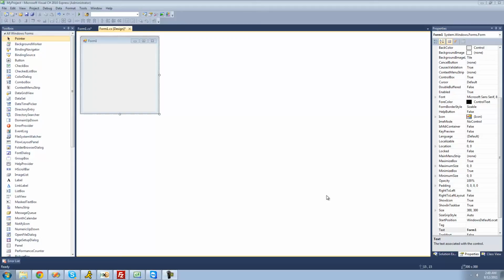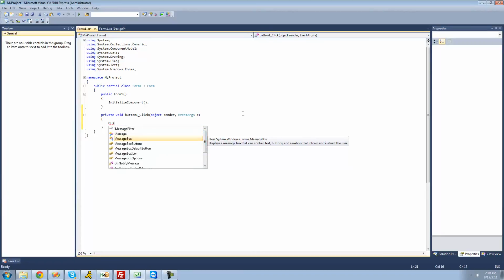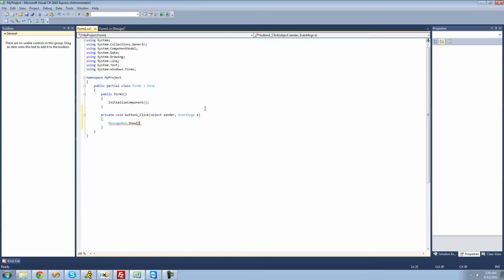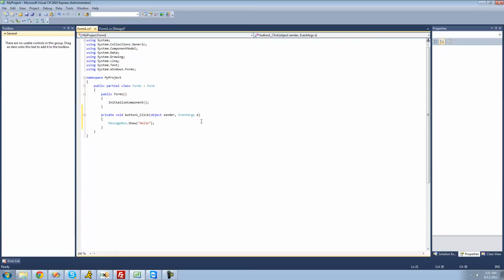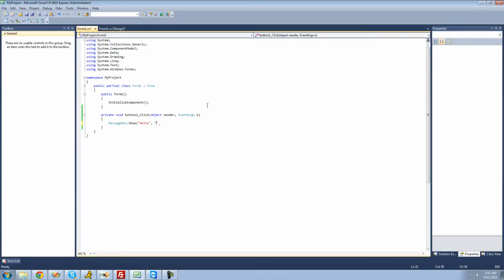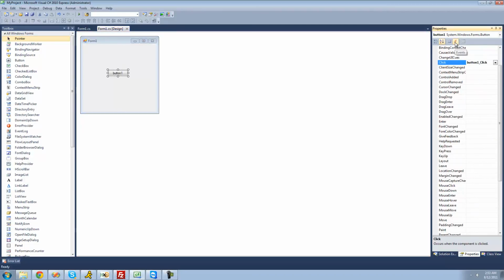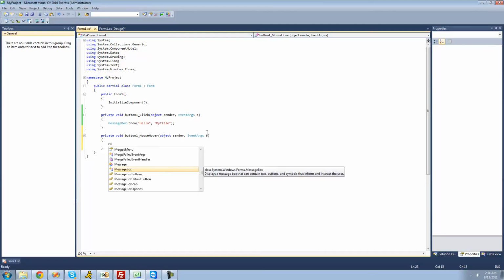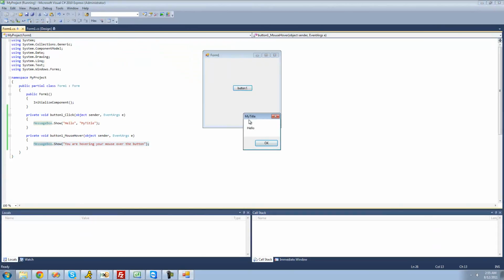C# Beginners Tutorial 3 Showing MessageBoxes YouTube